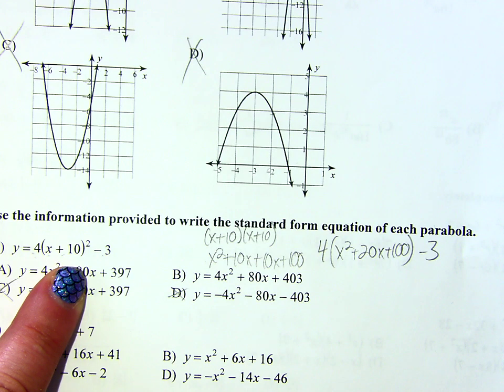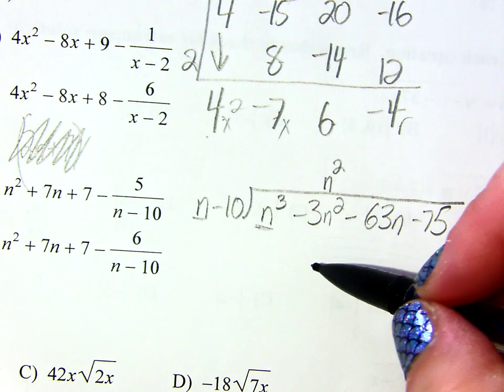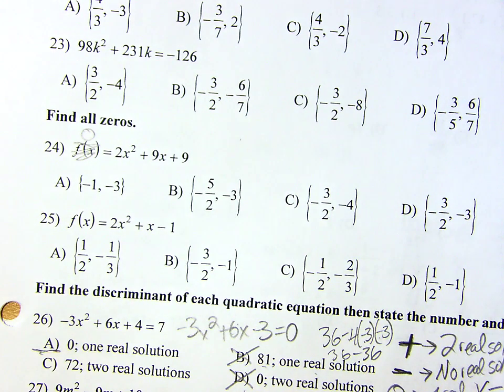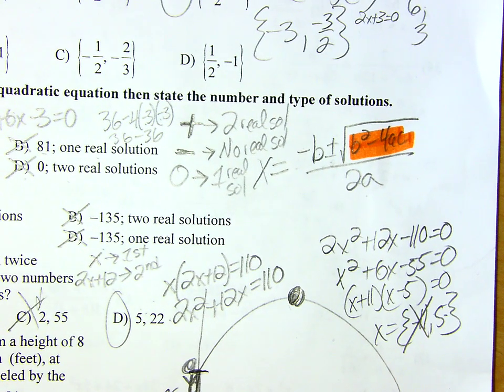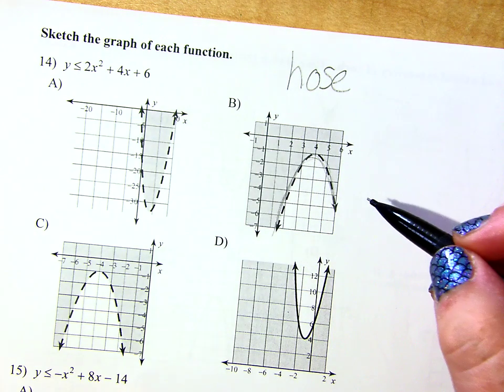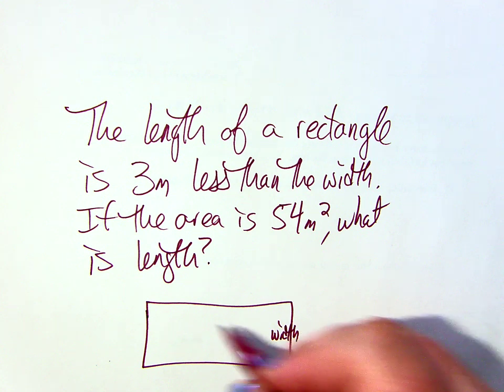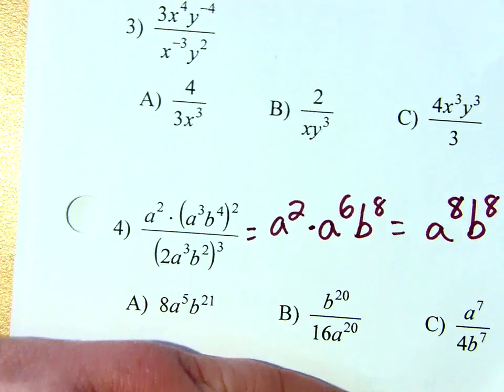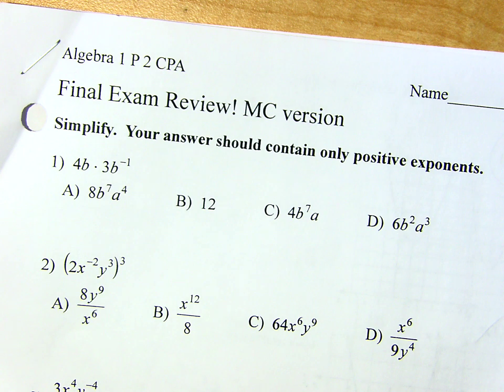A1P2CPA Final Exam Review-More